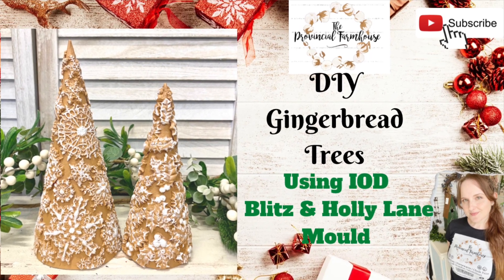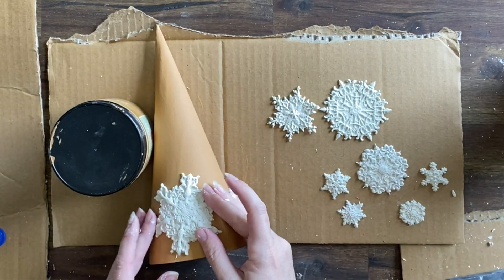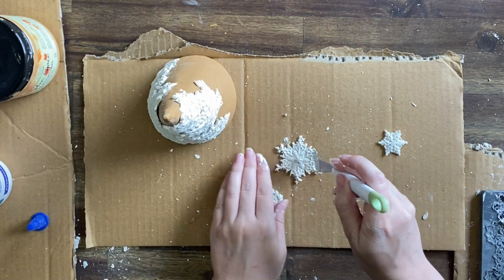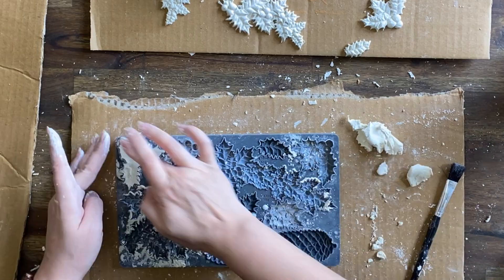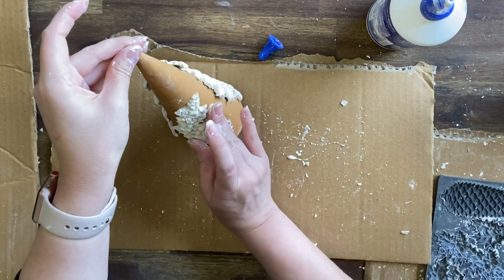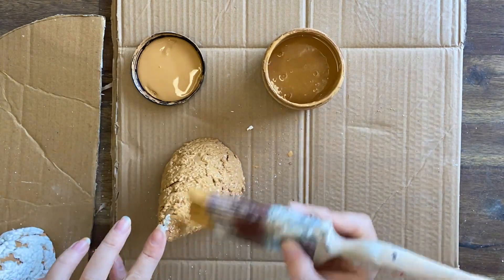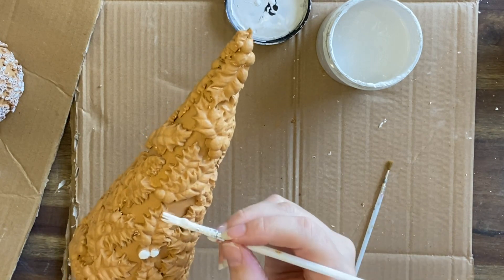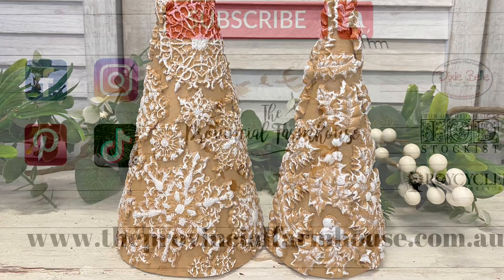DIY Gingerbread Christmas Trees using IOD Moulds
Learn how to make Gingerbread Inspired Christmas Trees using Iron Orchid Designs Blitz & Holly Lane Moulds & Air Dry Clay.
Products Used:
IOD: Blitz & Holly Lane Mould, Air Dry Clay.
Dixie Belle: Pumpkin Spice & Fluff CMP.
Boyle Spray Adhesive
Wood Glue
Kmart: Paper Mache Trees, Glitter.